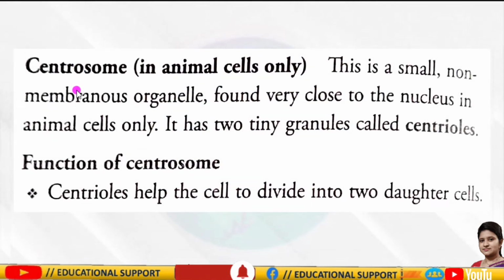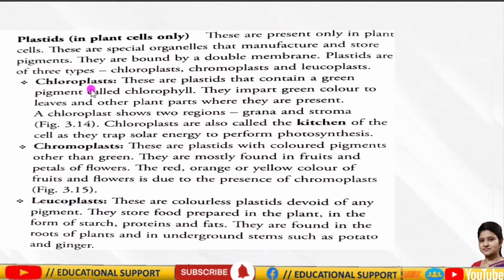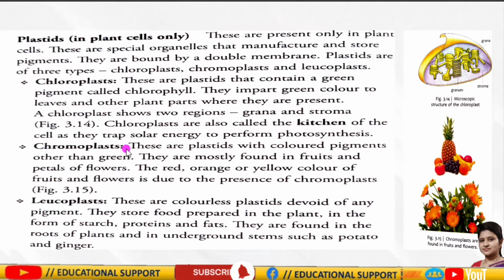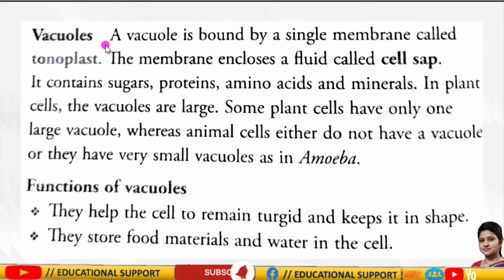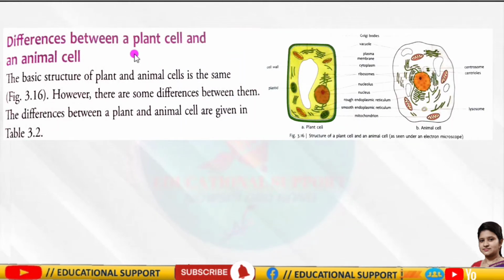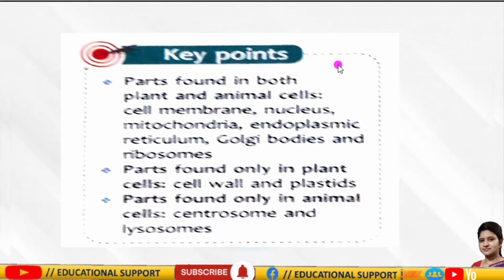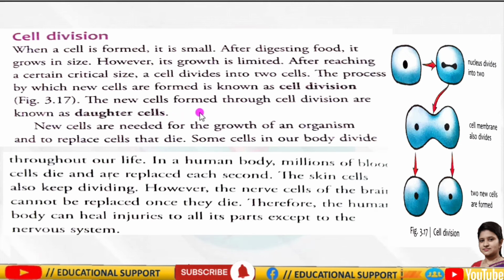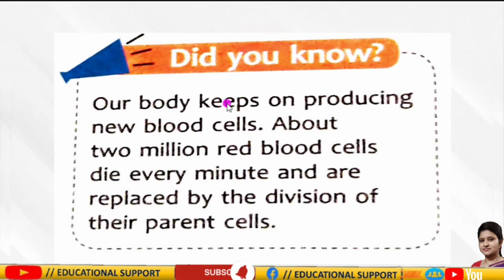The cell | class 6 | icse | chapter 3 | biology | part - 5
Hellow students, I am Nowsin Are Banu and you are watching my youtube channel EDUCATIONAL SUPPORT where I was sharing the cell | class 6 | icse | chapter 3 | biology | part 5 and this topic will really help you to crack your final exam.

The link of Describe in brief the various types of placentation found in flowering plants video is